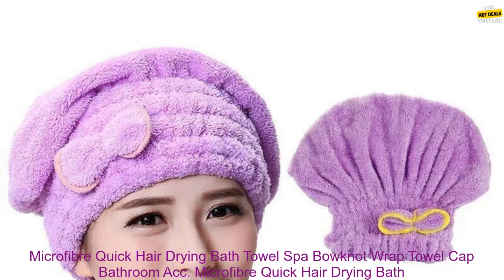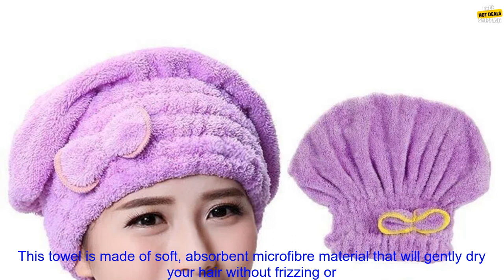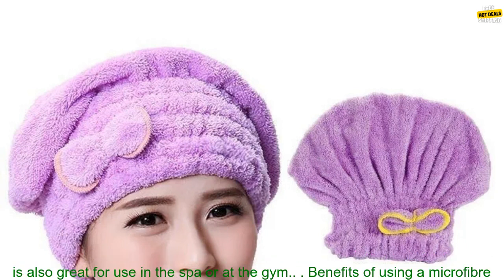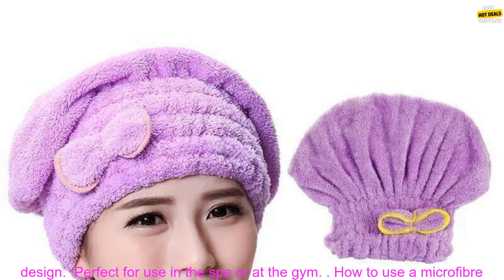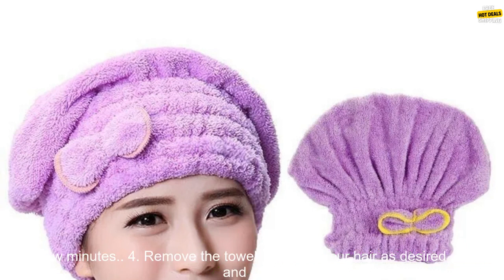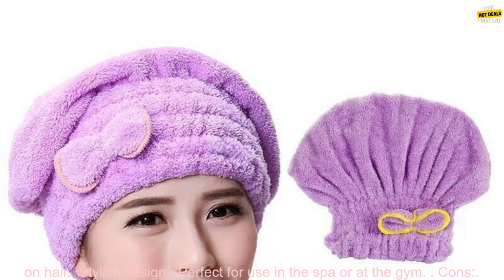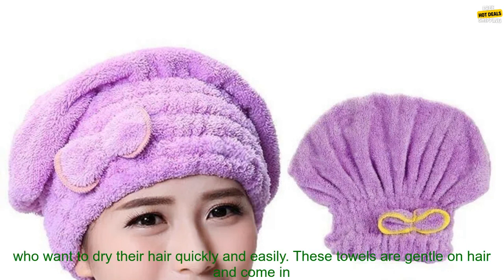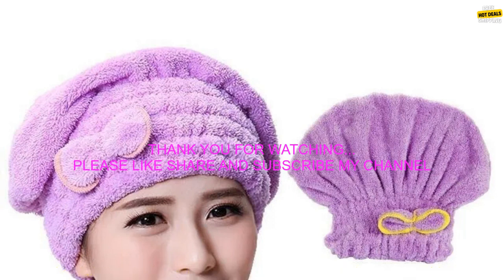1005004813140814 Microfibre Quick Hair Drying Bath Towel Spa Bowknot Wrap Towel Cap Bat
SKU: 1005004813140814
Microfibre Quick Hair Drying Bath Towel Spa Bowknot Wrap Towel Cap Bathroom Accessories Bonnets For Women Designer Shower Cap
**Microfibre Quick Hair Drying Bath Towel Spa Bowknot Wrap Towel Cap Bathroom Accessories Bonnets For Women Designer Shower Cap Review**

Microfibre quick hair drying bath towel is a must-have for women who want to dry their hair quickly and easily. This towel is made of soft, absorbent microfibre material that will gently dry your hair without frizzing or damaging it. The bowknot design is stylish and adds a touch of luxury to your bathroom. This towel is also great for use in the spa or at the gym.

**Benefits of using a microfibre quick hair drying bath towel:**

* Dries hair quickly and easily
* Gentle on hair
* Stylish design
* Perfect for use in the spa or at the gym

**How to use a microfibre quick hair drying bath towel:**

1. Towel off your hair after a shower or bath.
2. Wrap the towel around your head and secure it with the bowknot.
3. Let the towel dry your hair for a few minutes.
4. Remove the towel and style your hair as desired.

**Pros and cons of microfibre quick hair drying bath towels:**

**Pros:**

* Gentle on hair
* Stylish design

**Cons:**

* May be more expensive than other types of towels
* May not be as absorbent as other types of towels

**Overall, microfibre quick hair drying bath towels are a great option for women who want to dry their hair quickly and easily. These towels are gentle on hair and come in a variety of stylish designs. They are perfect for use in the spa or at the gym.**
bath towel,bowknot,bonnet,cap,designer,hair,microfibre,quick,spa,towels